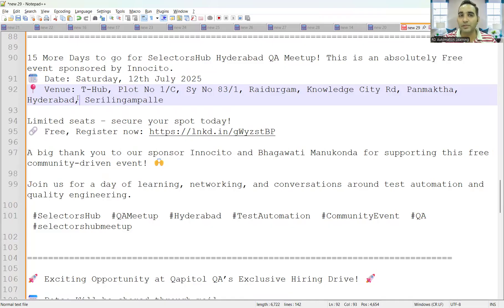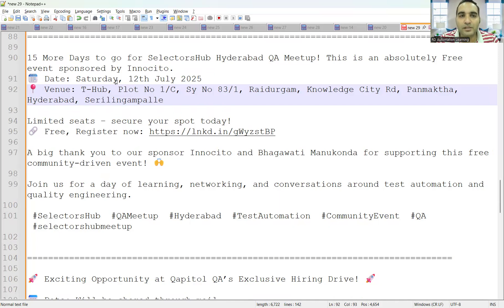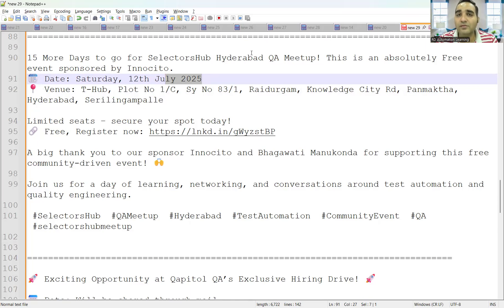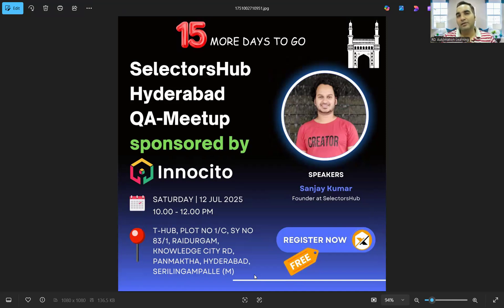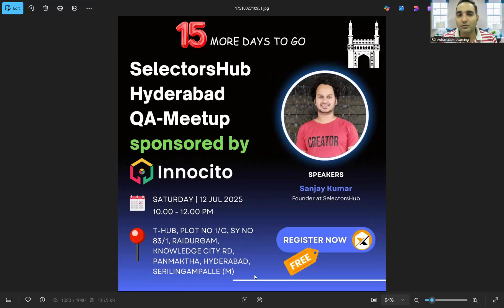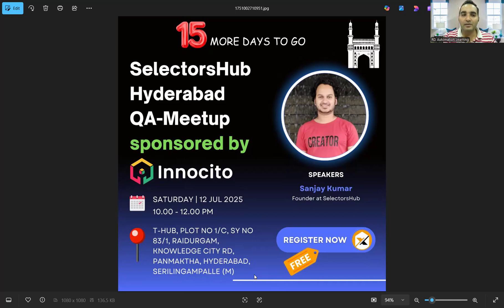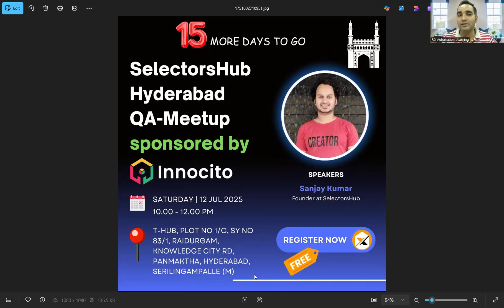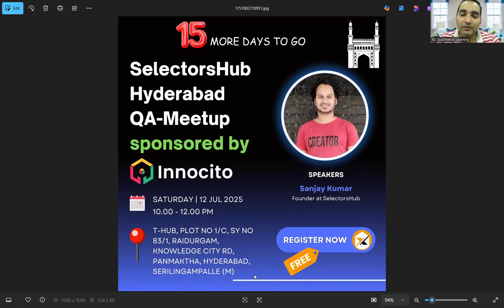Selectors Hub | QA Meet Up By Sanjay Kumar| Testing Daily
SelectorsHub is the free Next Gen XPath plugin & CSS Selectors plugin. It is officially featured by chrome store.
SelectorsHub helps to generate, write and verify xpath, cssSelector, Playwright selectors , jQuery, JS Path and all other possible selectors too.

SelectorsHub generates all possible selectors just in a single click. It auto generates axes based xpath relative to other element.

It works like a smart editor which auto suggests all possible functions, attributes, text and everything along with their occurrences while typing to complete Selectors like xpath & cssSelector in just less than 5 seconds. Now we need not to copy and paste attribute values from DOM anymore to build XPath and cssSelector.

It also supports axes methods like siblings, parents, childNodes, ancestors and descendants etc.

It gives the proper error message for invalid syntax like what is missing in XPath and Selector.

It supports shadow DOM, nested shadow DOM, iframe, nested iframes, SVG elements, dynamic dropdown, submenu and dynamic invisible elements too.

It is available and support almost every browser.

Very simple 3 steps to start with SelectorsHub xpath plugin-

Add SelectorsHub xpath plugin to your Browser from below respective install  button, restart the browser and open a website.
In Chrome,
Pin the SelectorsHub Logo to tool bar.
Now just click on SelectorsHub logo and it will open SelectorsHub tab. That’s all you are all set to use it. Please watch this video to make the best use.
In Other Browser,
Right click and click on inspect, it will open DevTools.
On the right side in DevTools, SelectorsHub will be the last tab (refer video tutorial). If not visible, expand the sidebar.Wow!! You are all set, Enjoy using the best xpath extension and increase your productivity.
📢 NewTool: AutoTestData 🎉
Now generate test data just in 3 clicks.
No installation, just open the url & generate data.
No more time waste in writing code to generate fake data.
An absolutely free product offered by SelectorsHub.
Please share it with others. Thank you. 🙏🏻

Testing Daily App | Innovation By Sanjay Kumar

Introducing Testing Daily – the app that brings together the latest testing feeds from various platforms into one place, making it easy for you to access and stay informed. With Testing Daily, you no longer have to spend hours scrolling through different websites, blogs, and forums to find the information you need – it’s all here, in one user-friendly app.

But Testing Daily is more than just a news aggregator. It’s a tool that enhances your knowledge, skills, and career prospects by using the latest NLP techniques to deliver personalized content and recommendations based on your preferences and behavior. The more you use Testing Daily, the better it becomes at delivering content that’s relevant and engaging to you.

Testing Daily is available on multiple platforms, including the Play Store, App Store, and as a browser plugin, so you can access it from anywhere and on any device.

So, if you’re serious about software testing and want to stay ahead of the game, download Testing Daily today. It’s the ultimate app for anyone who wants to enhance their knowledge, skills, and career prospects in software testing. Don’t waste your time on social media feeds that add no value – use Testing Daily to invest in your future.

This video contains Testing Daily application and how to use it.